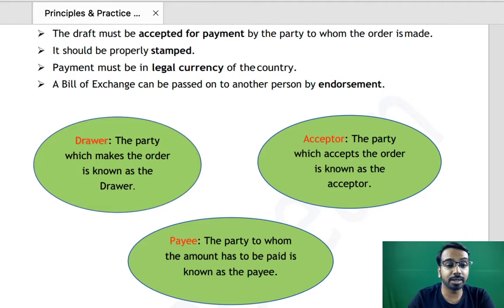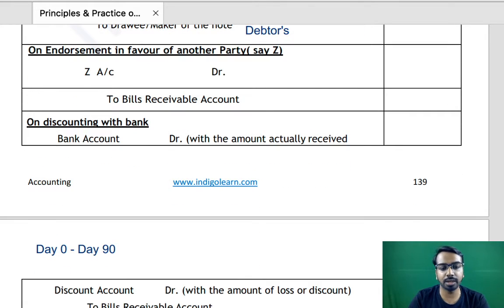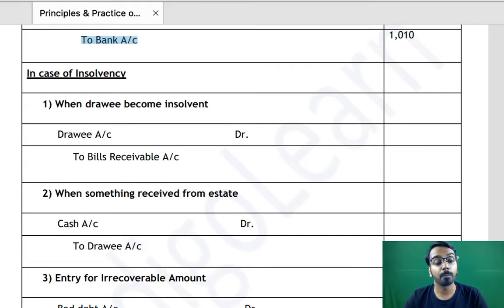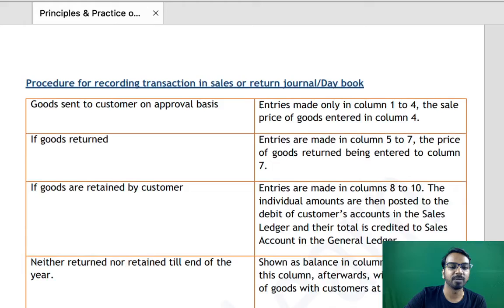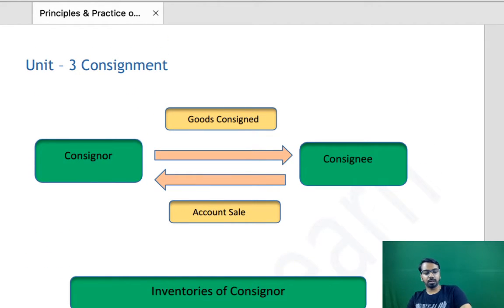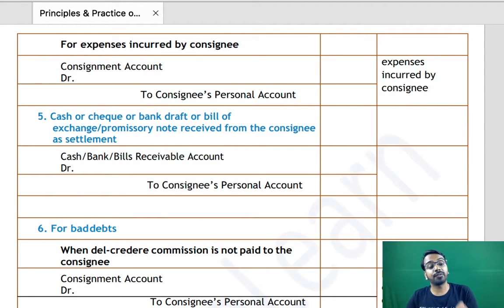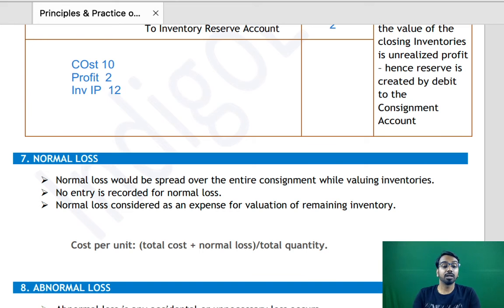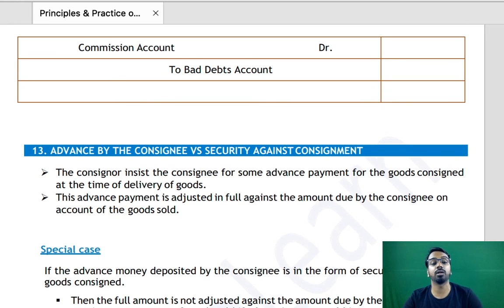CA Foundation - Accounting for Special Transactions| May 20